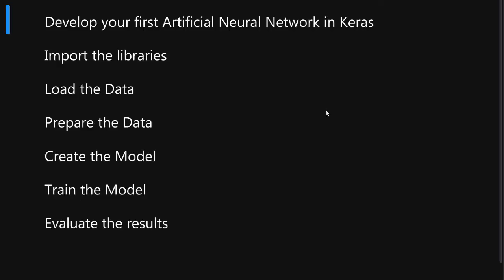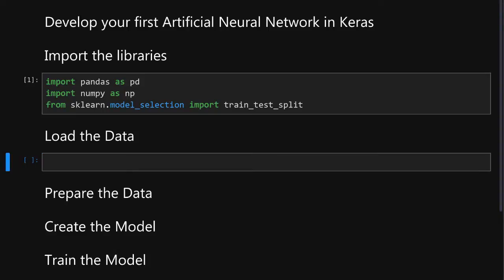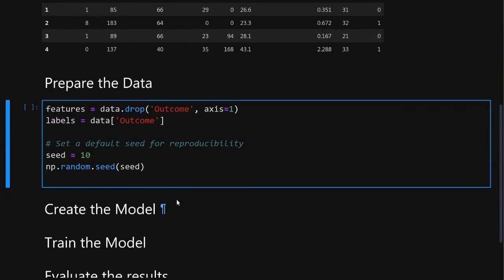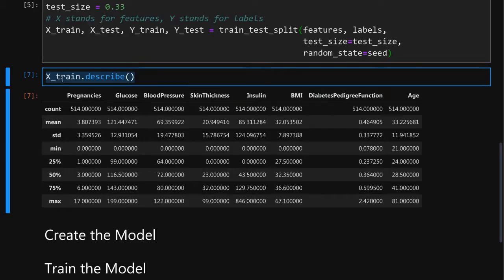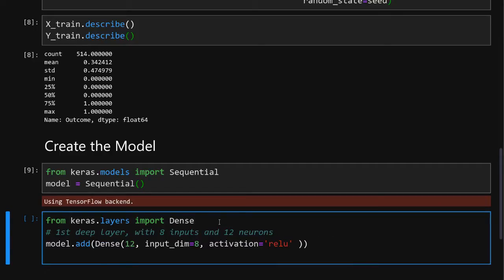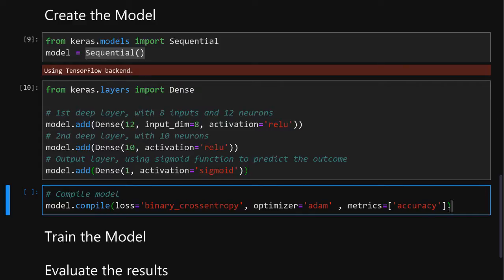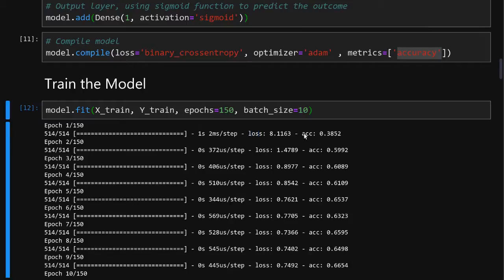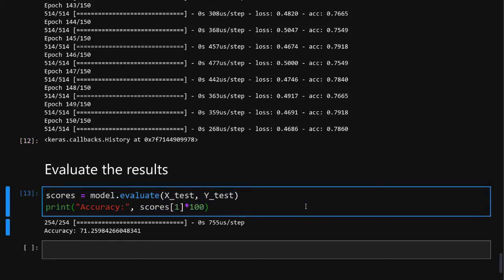Develop your first Artificial Neural Network in Keras